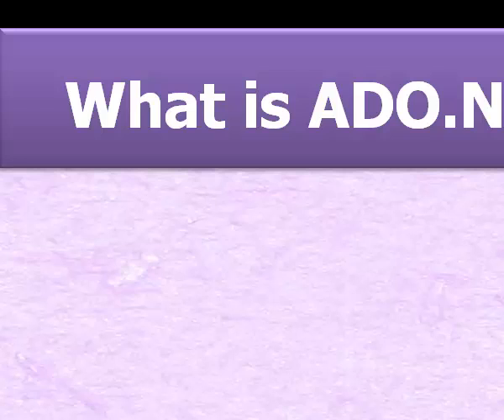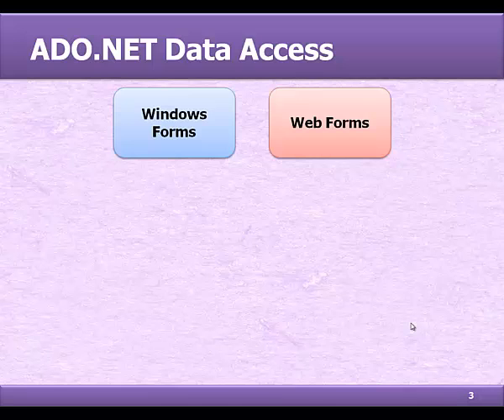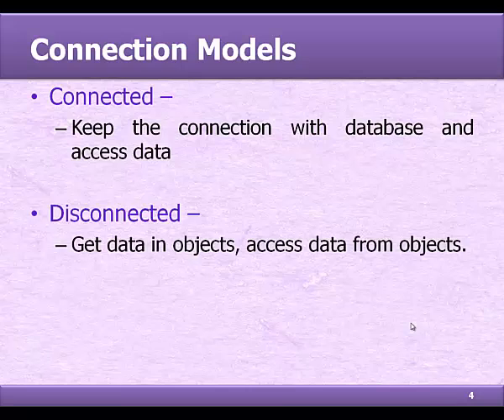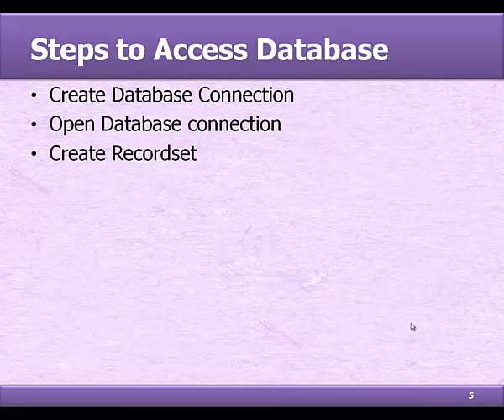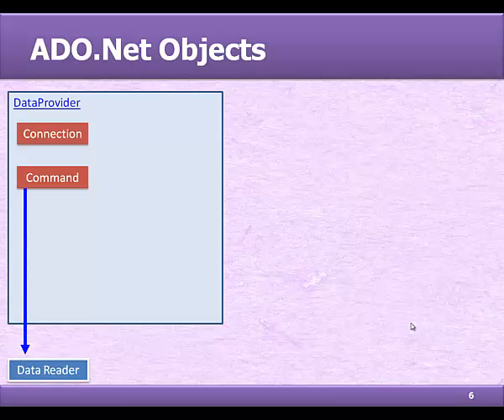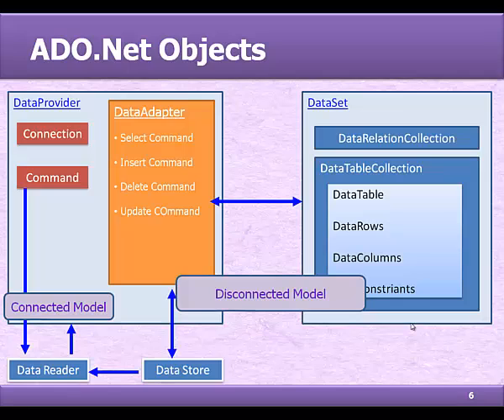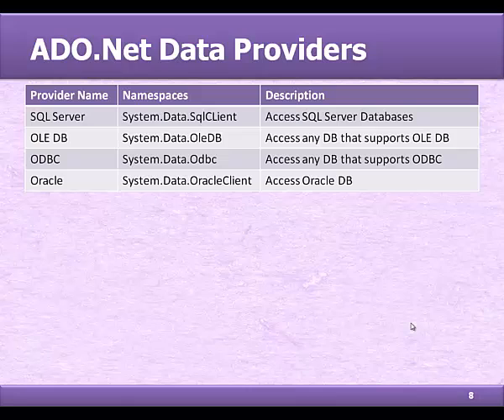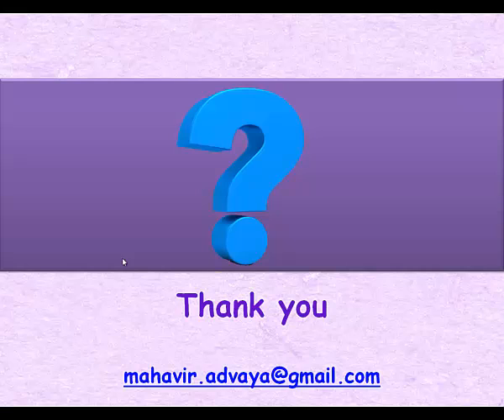Introduction to ADO.NET in ASP.NET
This video is an introduction to ADO.NET. In this video you will learn about ADO.NET technology how it is used for connecting to various Databases at the backend.